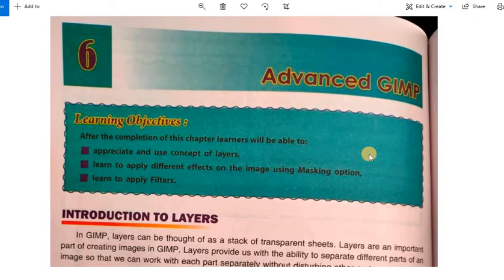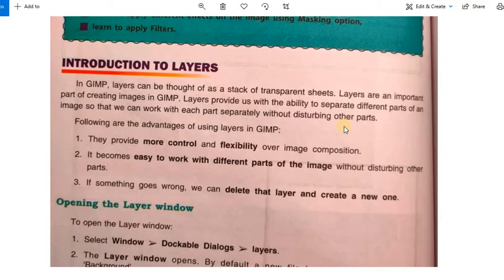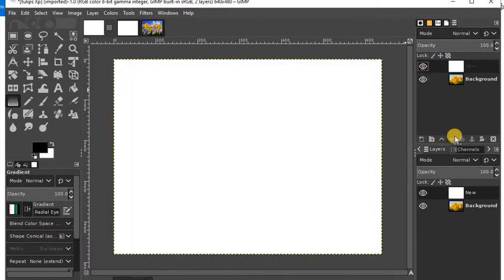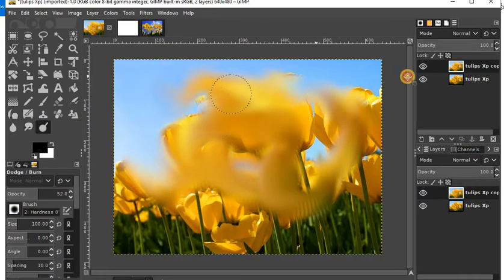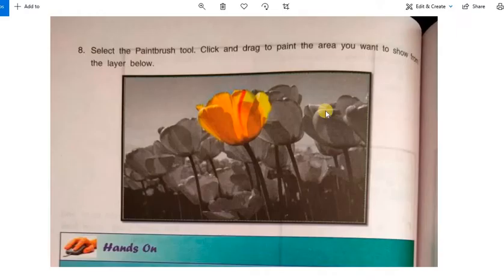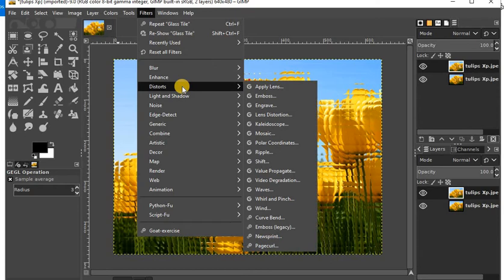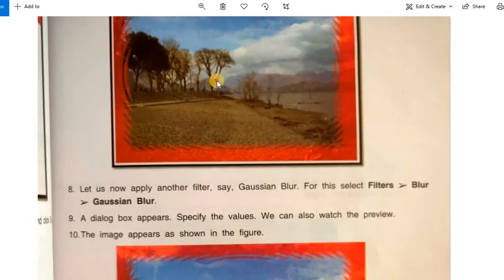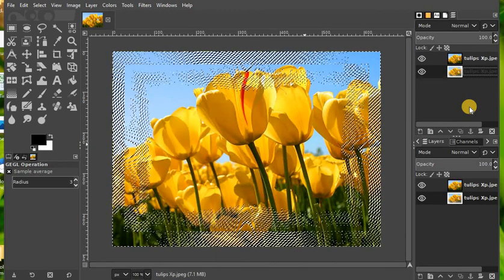Ch 6 || Advanced GIMP